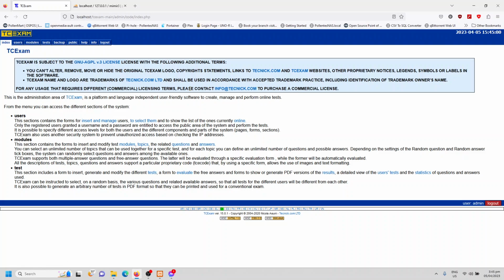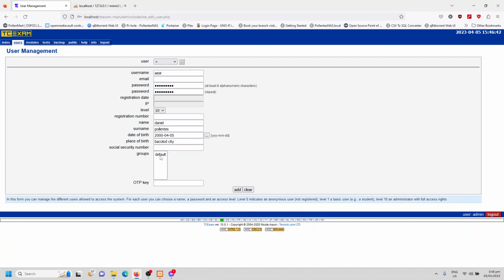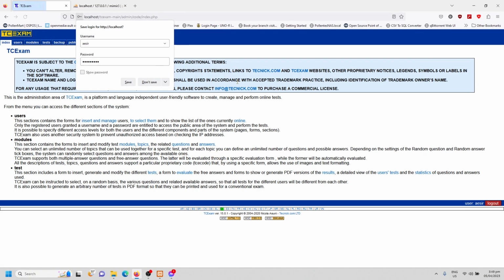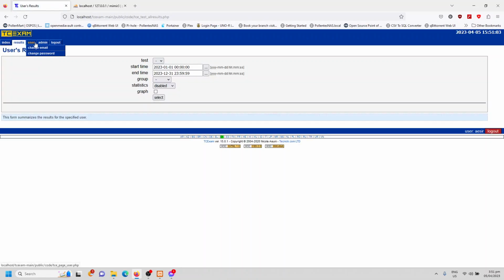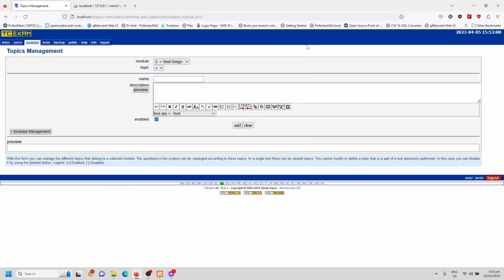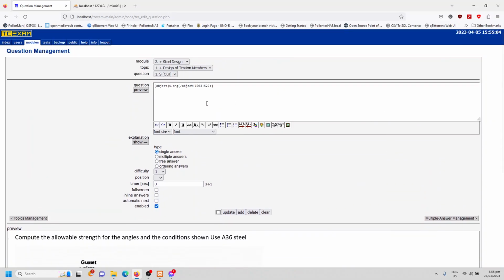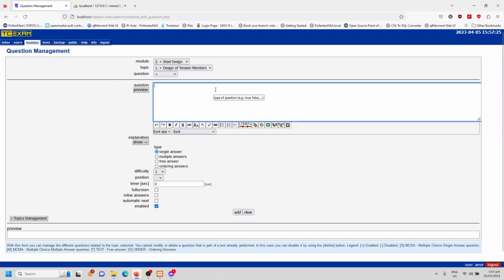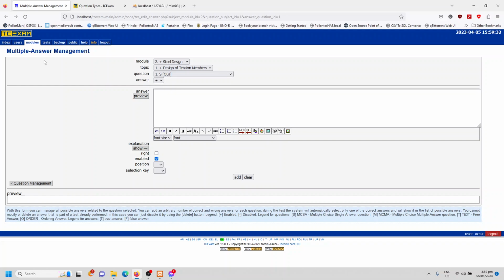Question Bank Tutorial Part 1